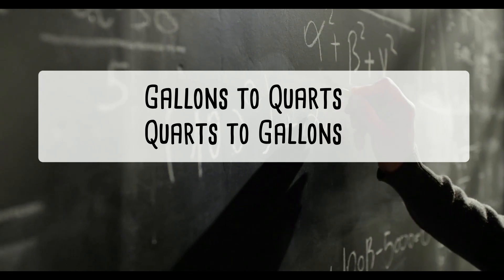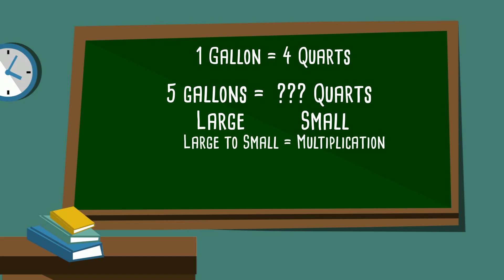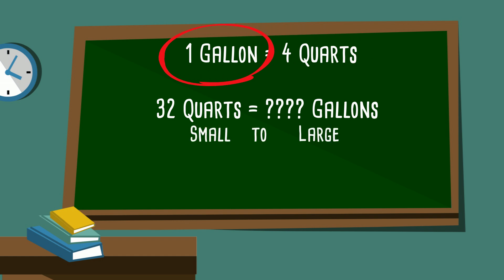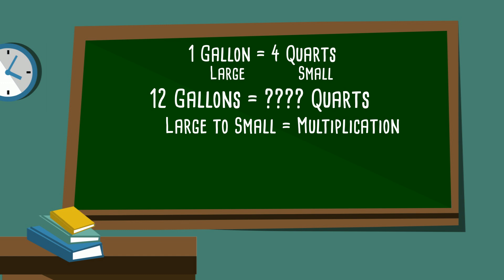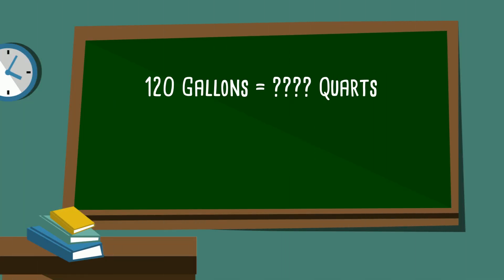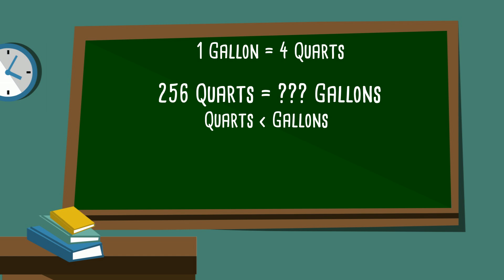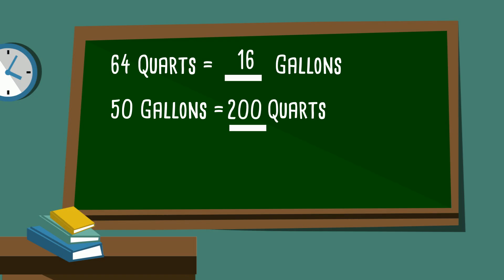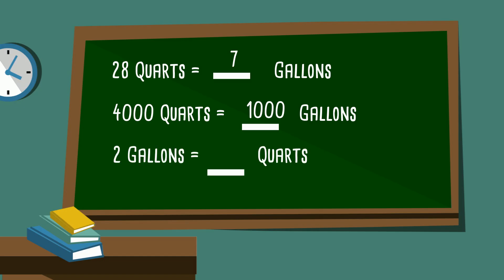How to Convert Gallons to Quarts and Quarts to Gallons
Learn how to convert units of measurement in the same system. In this video, I cover converting gallons to quarts and quarts to gallons. I also cover how to identify the smaller and larger unit of measurement and when to multiply and divide.

Math Standard:  Proportional Reasoning equivalence in units of measure 5.MD - Convert like measurement units within a given measurement system.

You may enjoy this " How to Convert " course which shows how to convert within the same units.